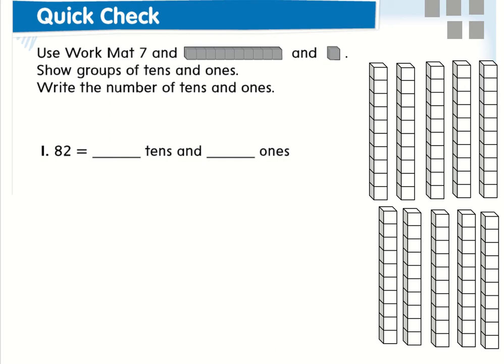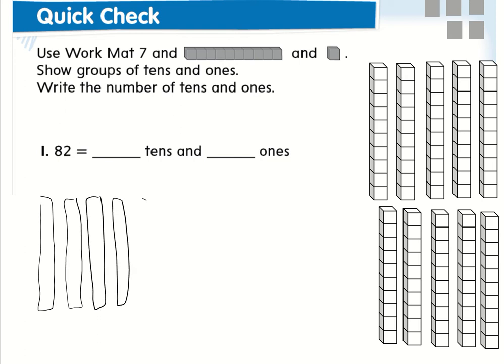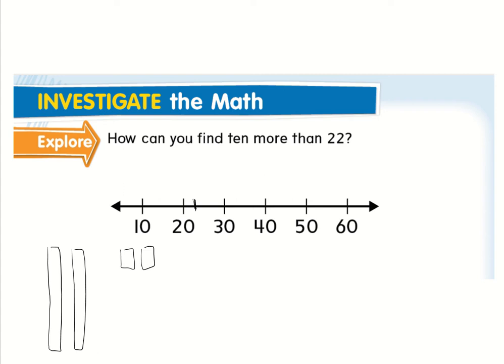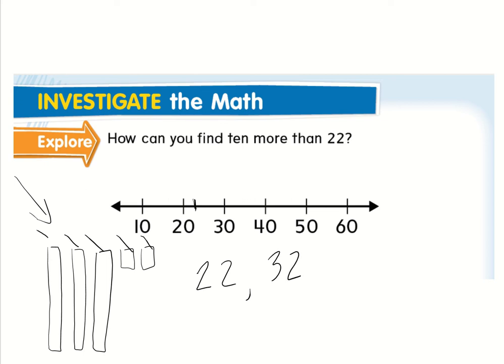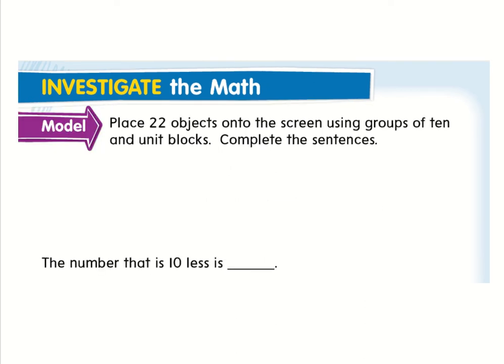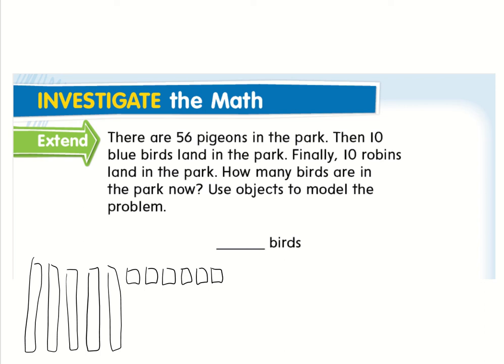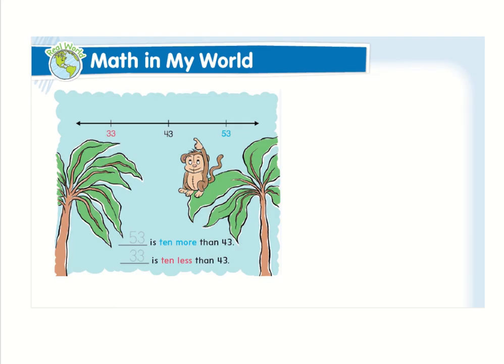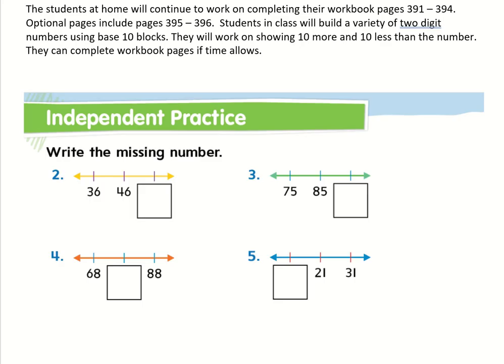10 more 10 less 3/26/21